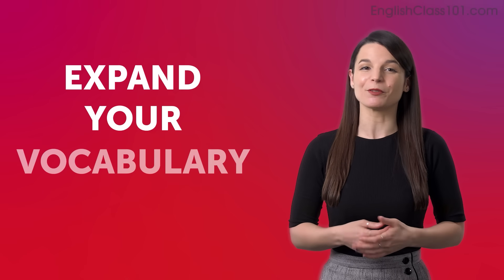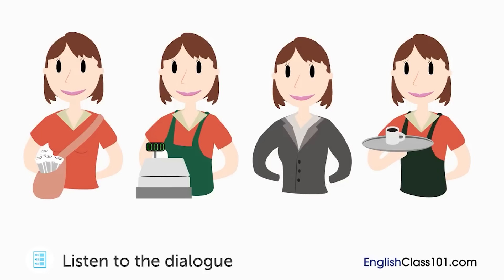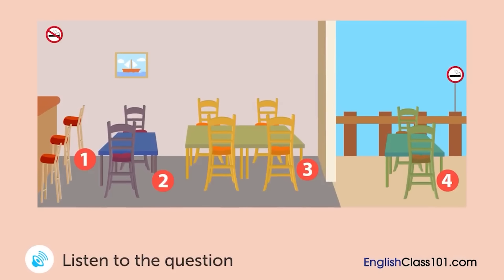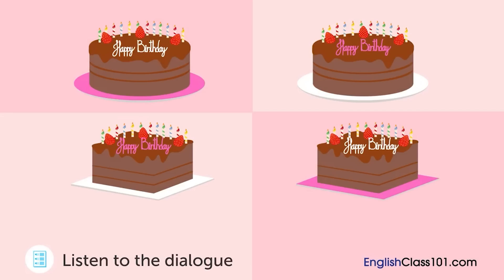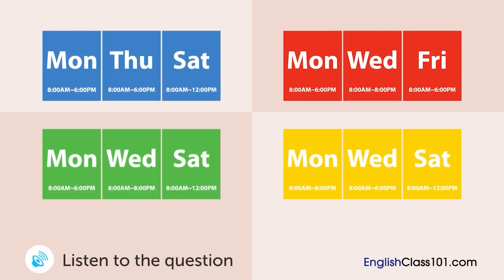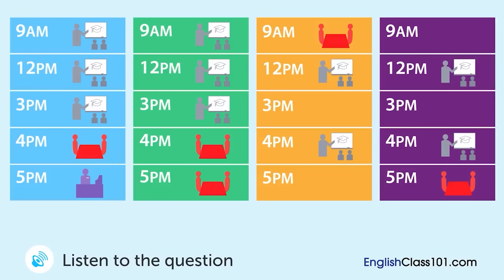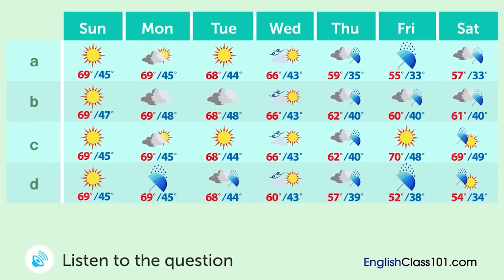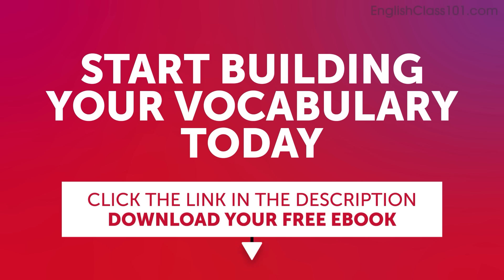Practice Your English Listening Skills in 40 Minutes | For Intermediate Learners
↓ More details below ↓

Step 3: Start speaking English the fast, fun and easy way!

If you don't understand much English and want to be able to understand and speak it, this video is made for you because we will help you improving your English skills and progress in your English studies.

This is the fastest, easiest way to pick up basic English!